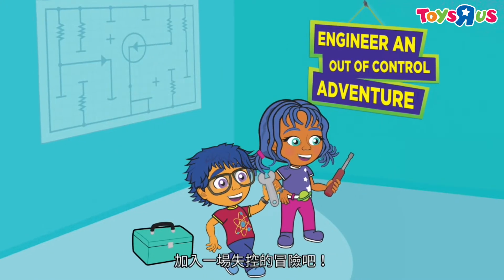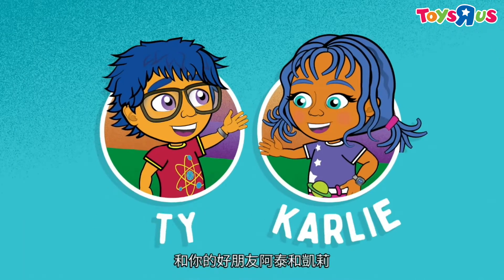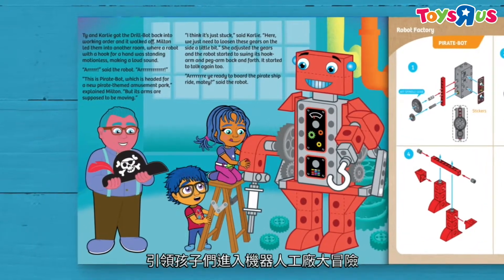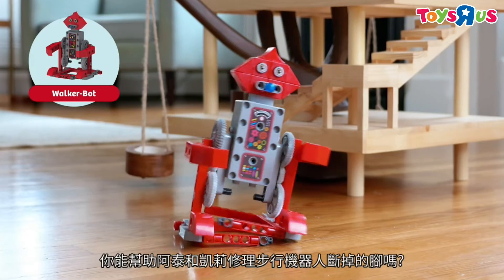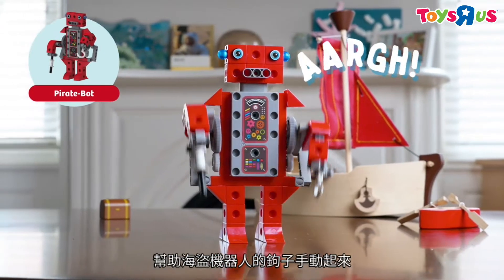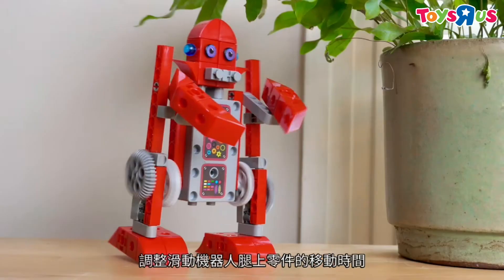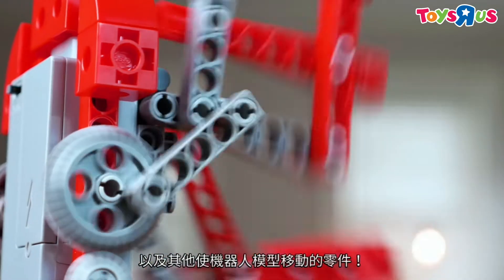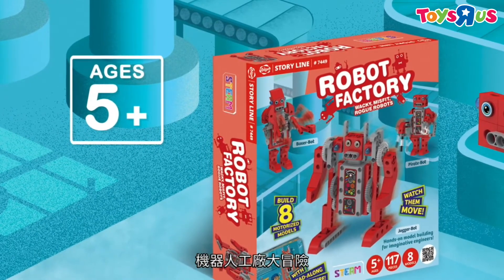Gigo 創意組裝積木 機器人工廠大冒險 Robot Factory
孩童們在閱讀故事的過程中，可以組裝出八個不同的機器人模型，並進行實驗，看看每個機器人如何使用馬達、齒輪和其他機械零件，創造出特殊的移動方式。藉由觀察與動手做，讓孩童們了解簡單機械的運作原理。立即購買

As They Follow The Story, Kids Can Build Models Of Eight Different Robots And Experiment With Them To See How Each One Uses The Battery-Powered Motor, Gears, And Other Mechanical Parts. Each Robot Moves Its Arms Or Legs In A Different Way, Creating Funny Walking And Moving Behaviors, And Also Teaching Kids How Simple Mechanical Systems Work.